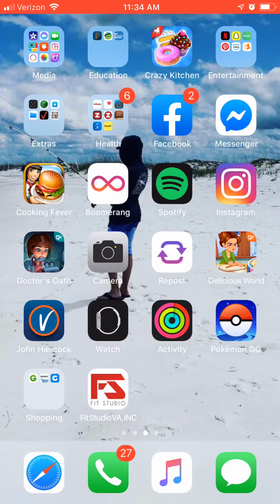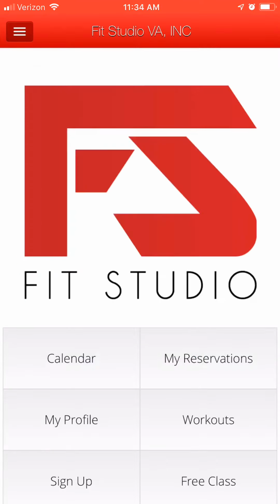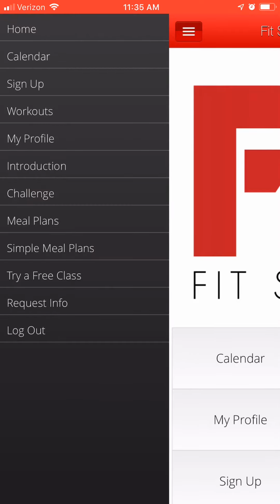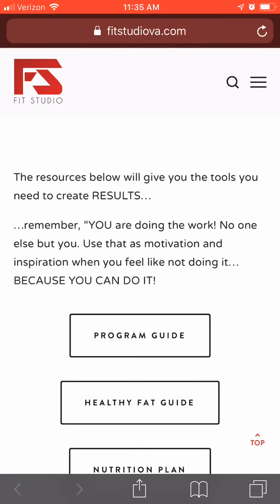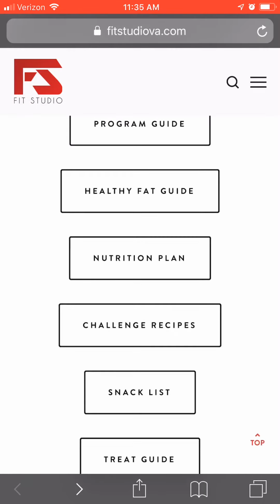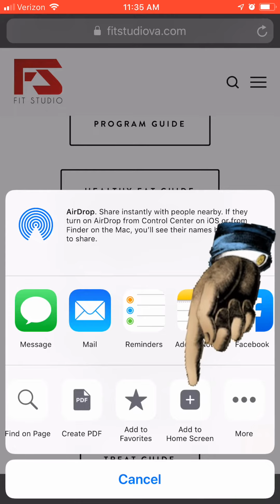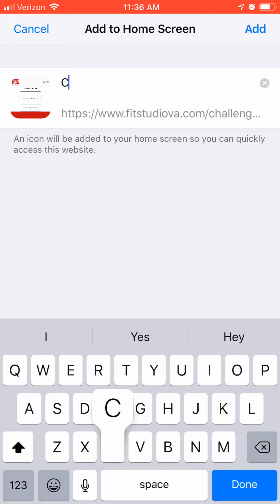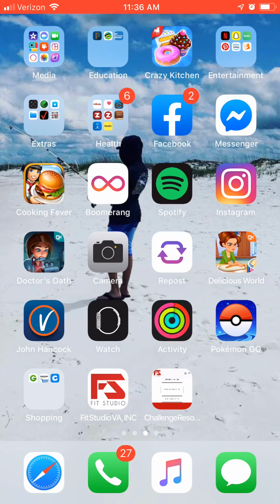Challenge Resource Tutorial - Fit Studio Roanoke, VA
Keesey walks you through the steps to access the Challenge Resources.